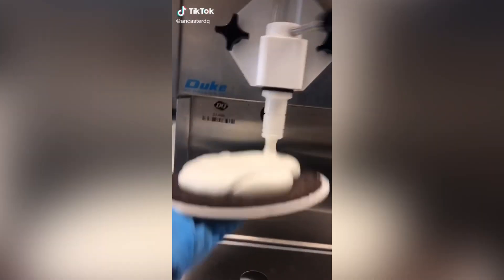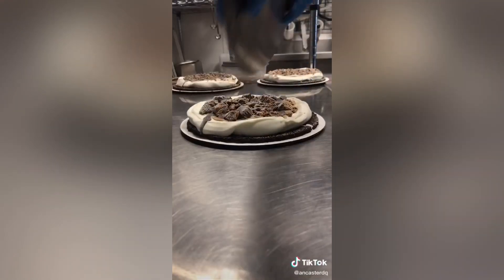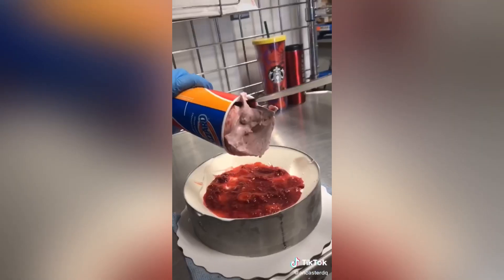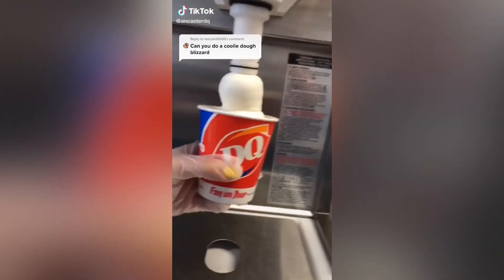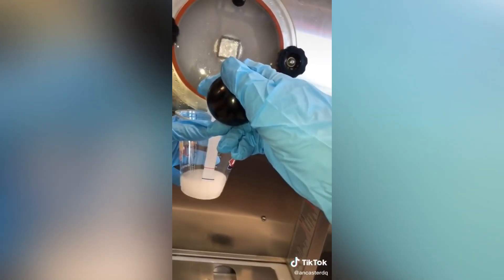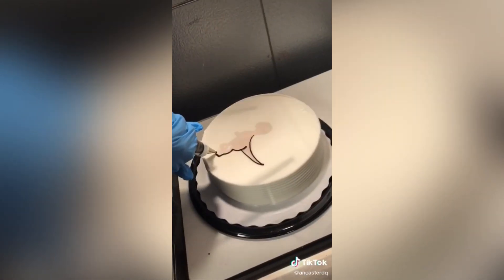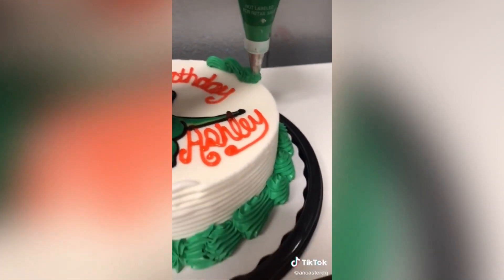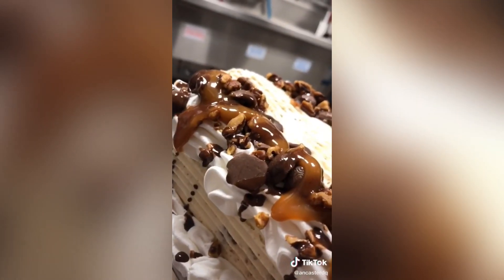In The Process Making DQ TREATS! | TikTok Compilation 2020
Hey y’all! Fresh new video! It’s about treat making at our favorite ice cream shop! It’s so cool to see how our fav treats are made! Which treat was your favorite? I’d love to know!

The purpose of this video is not to offend anyone but to appreciate and shed light on some of our tiktokers takes on this trend!